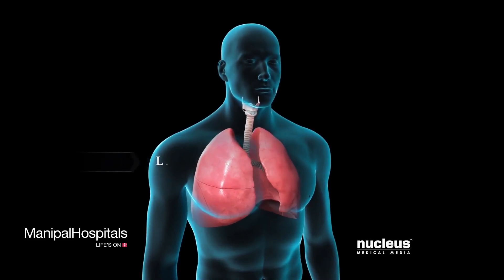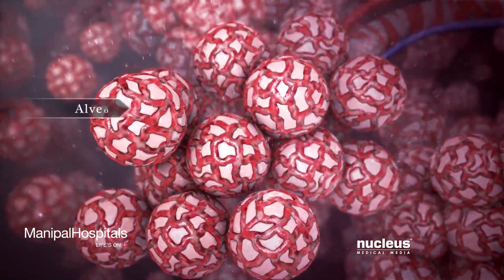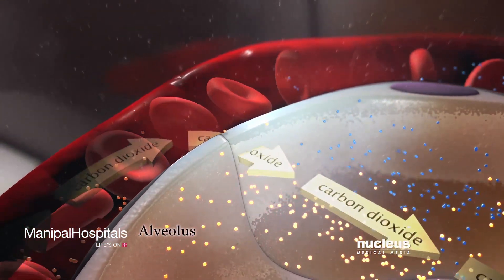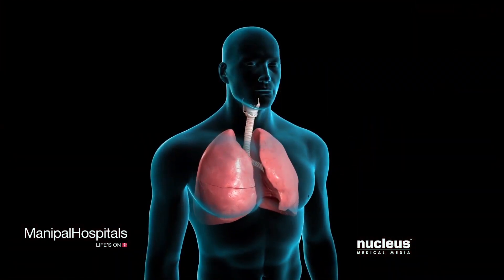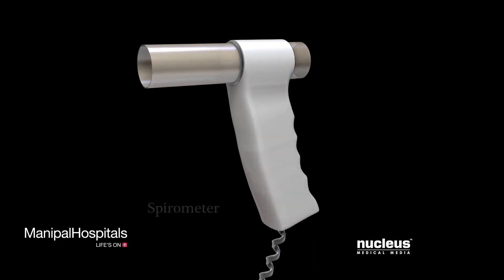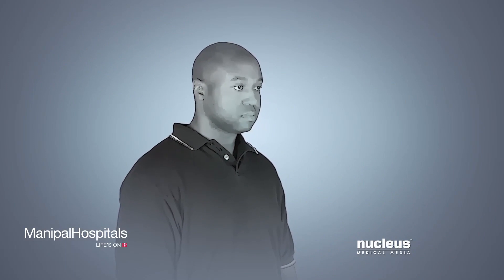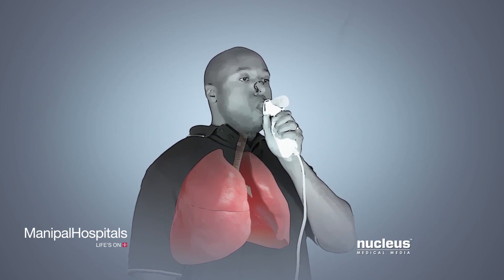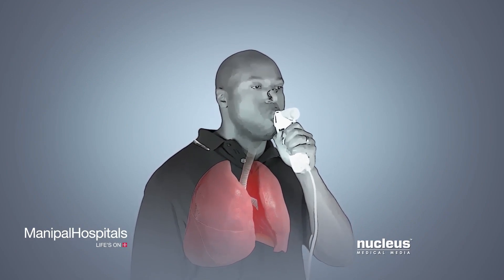Spirometry Test To Diagnose Lung Disease | PFT Testing - Manipal Hospitals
This video is an informative animated presentation that explains in detail about Spirometry. Spirometry is a test of how well your lungs are working by measuring how fast and how much you can breathe in and out. Normally as you breathe in or inhale, air moves freely through your trachea then through bronchi and then into bronchioles, and finally into tiny sacs called alveoli. Your doctor may recommend a spirometry test to identify a disease in your lungs, check the severity up your existing lung disease or to determine if the medications are helping. During the test your care giver will use a device called a spirometer. A spirometer is a machine that measures the air you breathe out. You will need to perform the spirometry test correctly three times to get accurate results. Watch the video to know more in details about Spirometry.

Manipal Hospitals is a leading healthcare brand in India. We are invested in the health and well-being of our community and frequently post informational videos on our channel in order to create awareness.